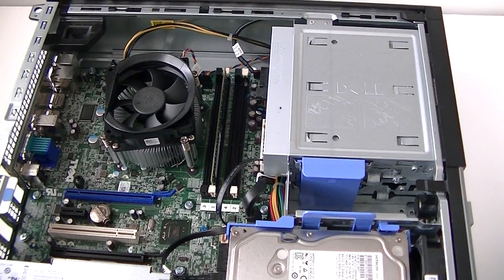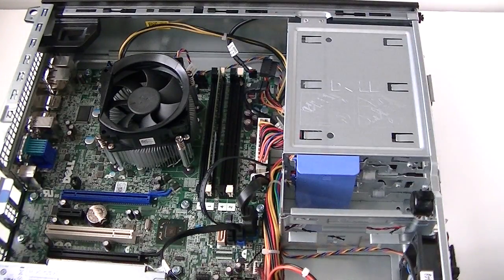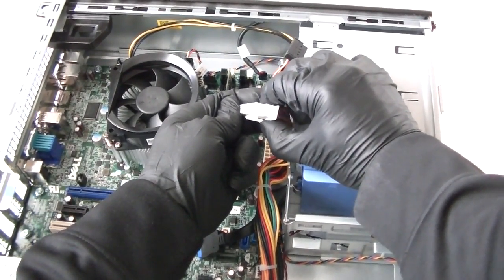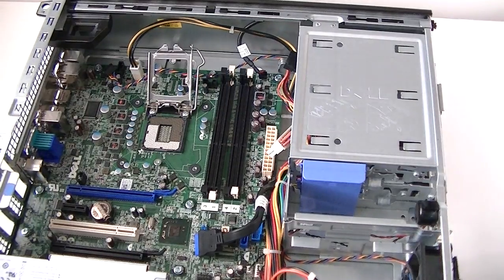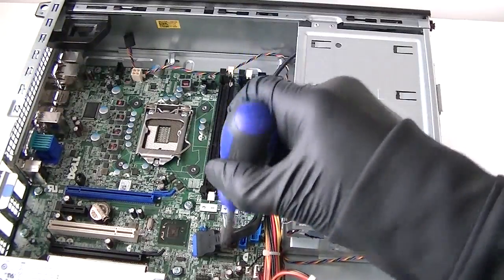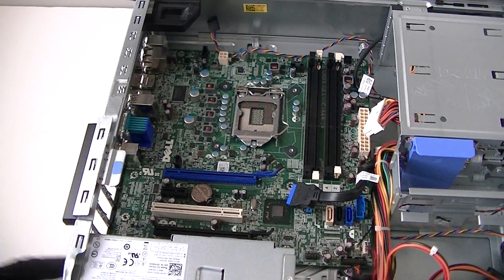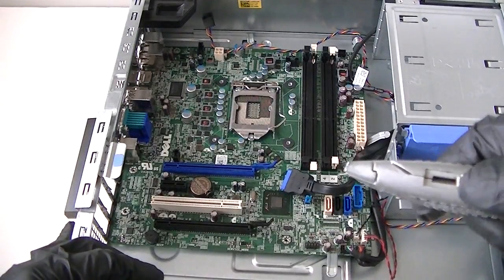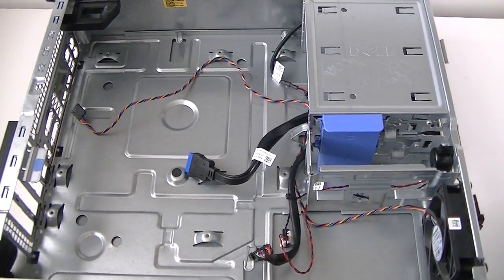Dell Optiplex 7010 Teardown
Dell Optiplex 7010 Disassembly. Teardown How to.